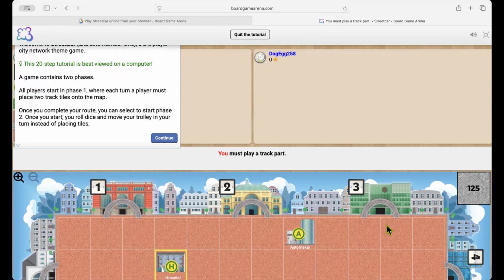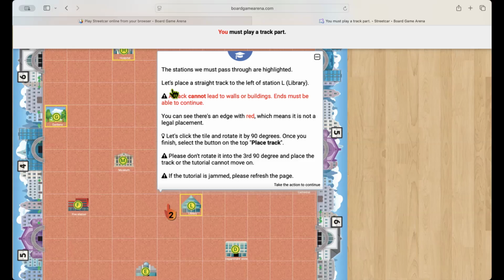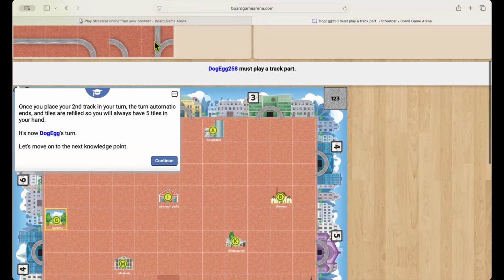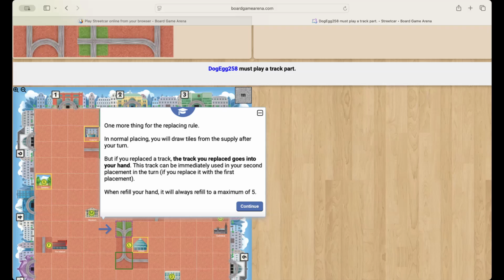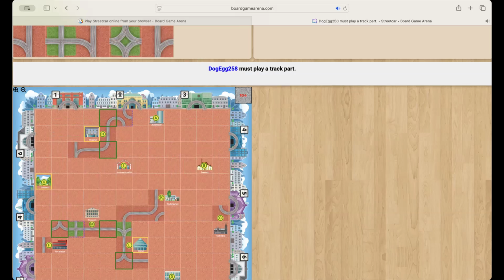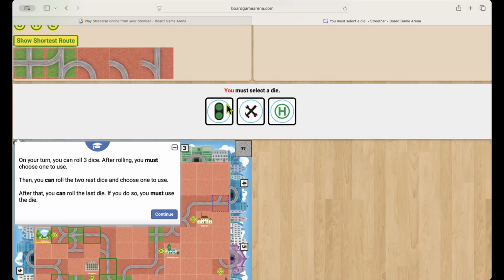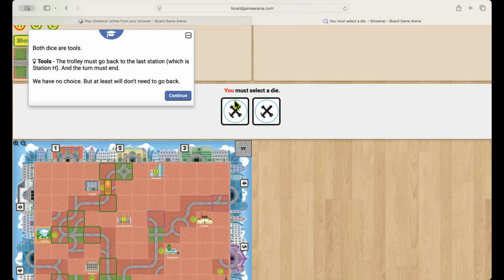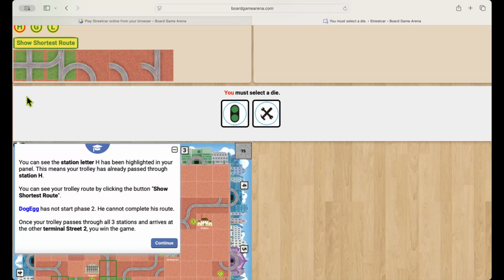Boardgame Arena Tutorial - Linie 1 (Streetcar)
In this video, I read through the BGA tutorial for the game, Linie 1 (Streetcar)

Given a secret set of stations and trolley line, players use tiles to build a common network of track. They attempt to build a path that travels from one terminal to the other while passing the required stations. After all their connections are made, a player may begin to race their trolley through the network. The first player to race their trolley from one terminal to the other and visit all their required stations wins.

0:00 Introduction to Linie 1 (Streetcar)
0:22 Game Overview: The Two Phases
0:44 Phase One: Route Building Rules
1:21 Placing Tracks and Rotation
2:12 Refilling Tiles and Hand Management
2:46 Replacing Existing Tracks
3:42 Station Rules and Token Placement
4:22 Transition to Phase Two
5:03 Beginning the Inaugural Trip
5:21 Phase Two: Rolling Dice and Movement
5:54 Understanding Dice Symbols and Mechanics
6:30 Handling Repairs and Failed Moves
7:08 Winning the Game